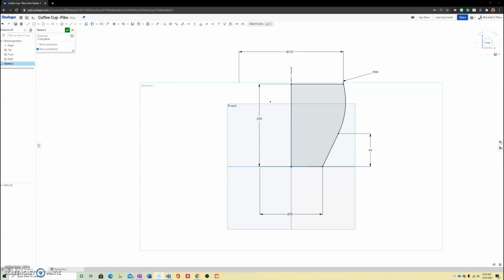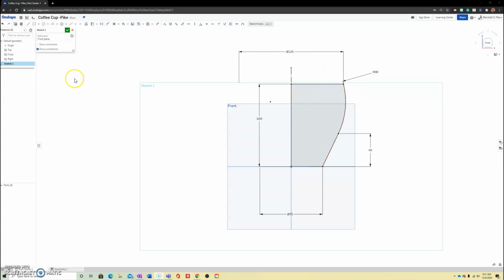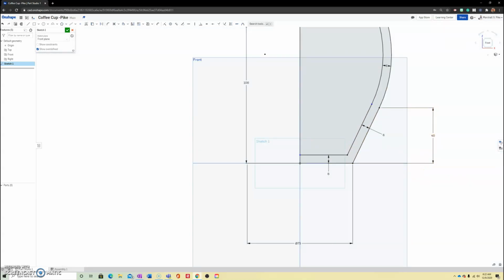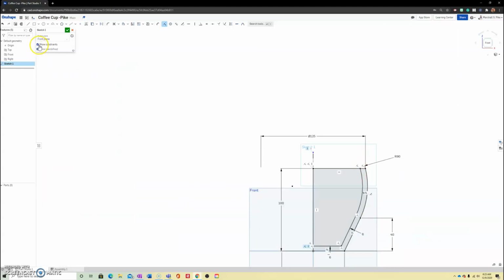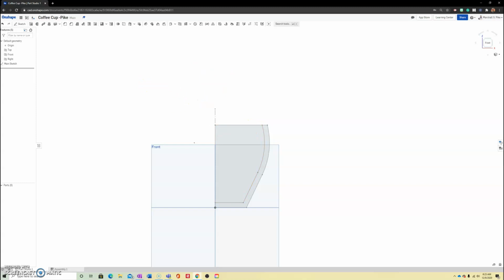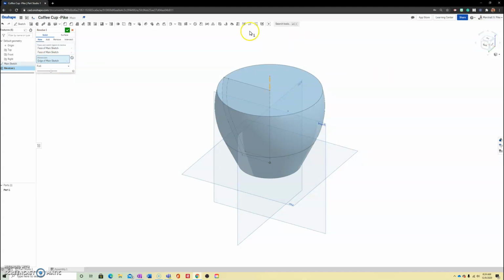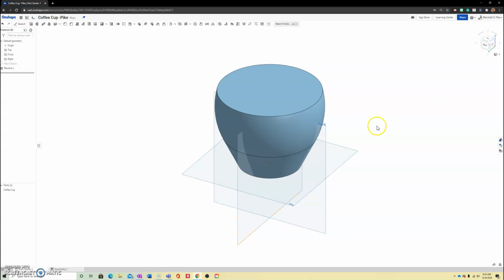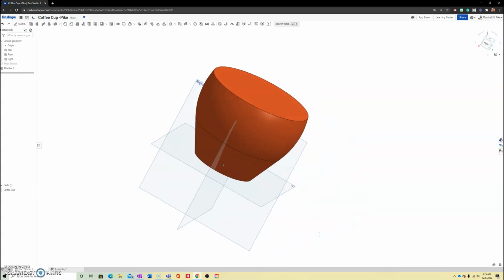Onshape - Revolve and Sweep -Coffee Cup - Part 2